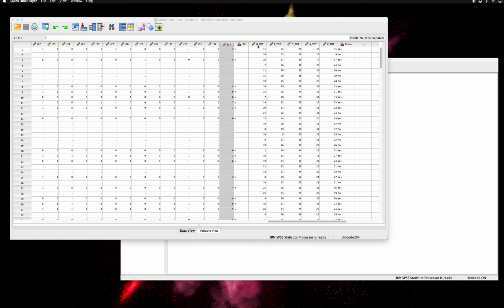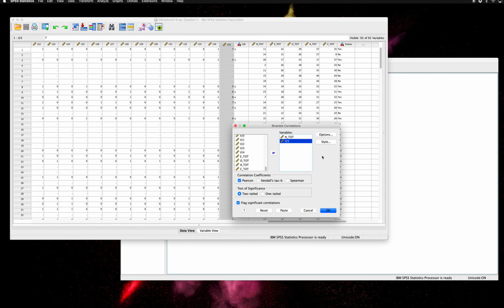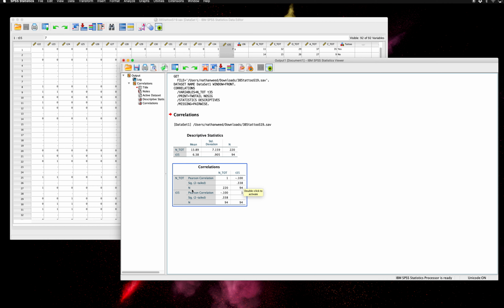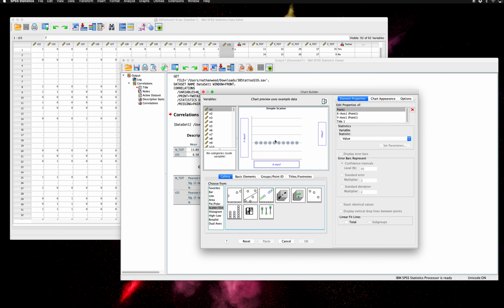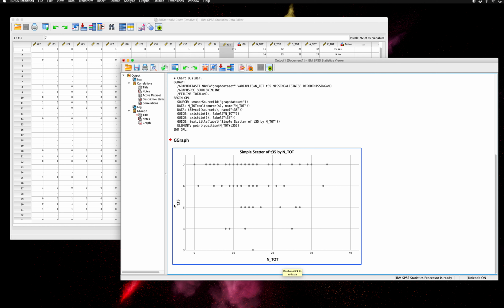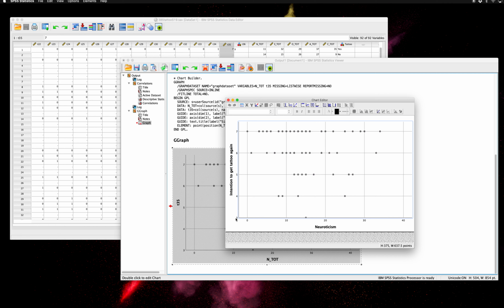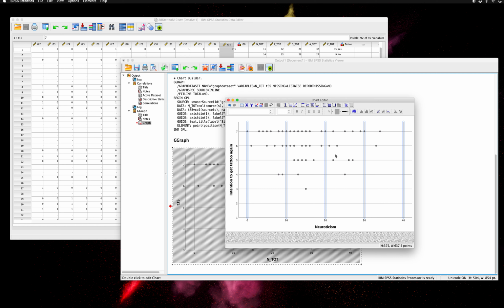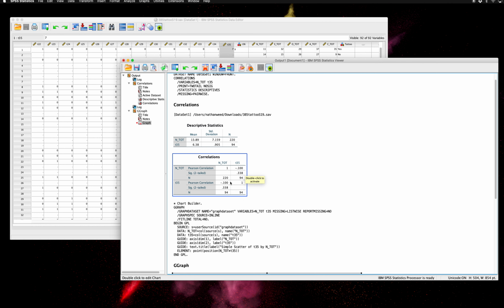Correlation and scatterplot demo